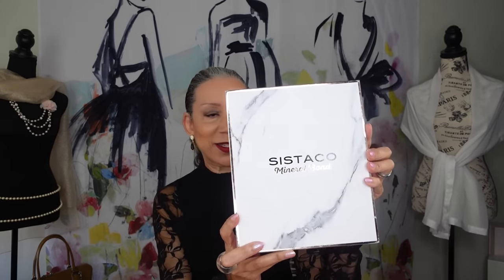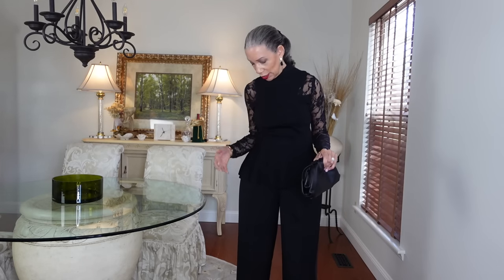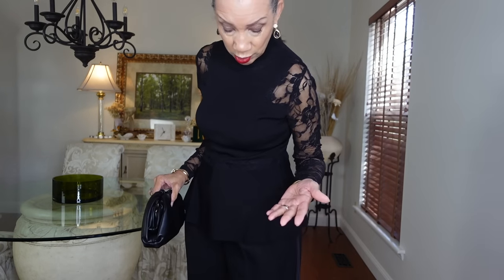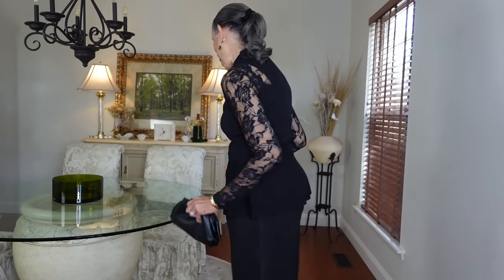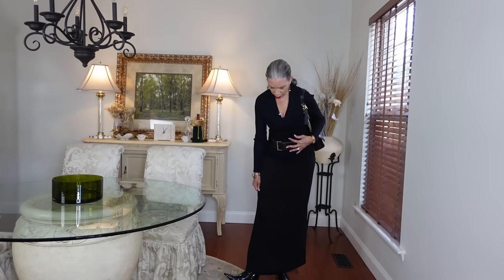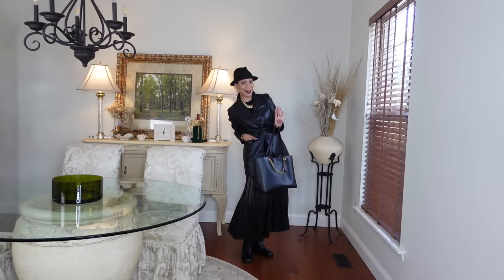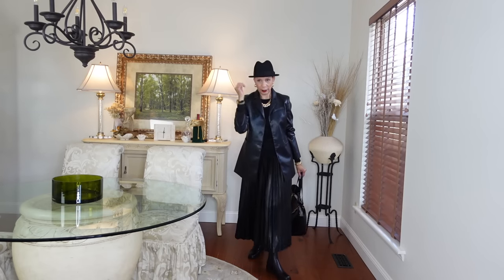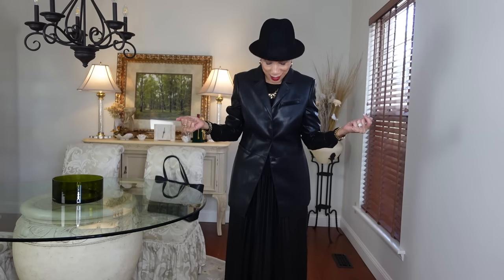Unleashing Stunning Seasonal Looks With Black Fashion!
Late October is the perfect time & season to create sleek styles using beautiful black pieces in your wardrobe and a great season to add Some/More black items to your fashion inventory.

Check out these three looks and then create your own using what's in your closet or just add a few new noir items to your closet!

Lipstick
Givenchy le Rouge Deep Velvet Matte

Be sure to check out the Sistaco Mineral Bond nail system

Nulastin Eyebrow & Eyelash Serum
VieBeauti Eyelash Serum

SHOES:
Elizabeth Damridge Black Slings
Sam Edelman Black Patent Booties (sold out)
Franco Sarto Black Booties

I.N.C. Black Sweater
Chicos faux leather pleated skirt - Sold Out (last year purchase)
Mango A-line skirt
Calvin Klein Faux Leather Blazer

Karen Millen Chunky Chain Necklace

Tory Burch Fleming Bag (Black)

00:00 - Greeting/Intro
00:28 Lipstick/Nails/Sistaco Mineral Bond
06:54 Nutrafol & Eye Lash Serums
12:24 Topic Discussion
14:38 Seasonal Black Style (1)
18:40 Seasonal Black Style (2)
21:54 Seasonal Black Style (3)